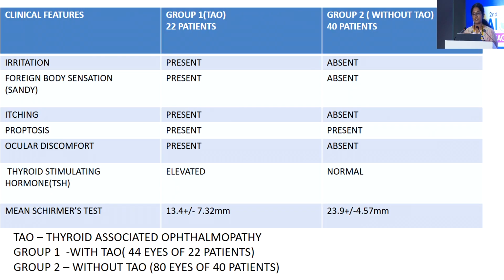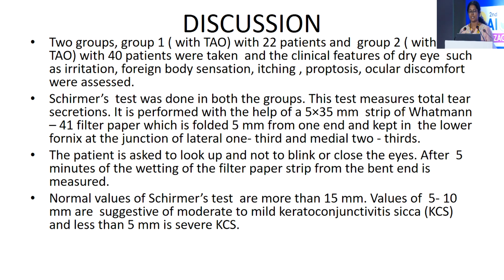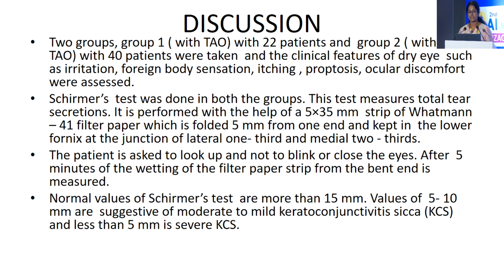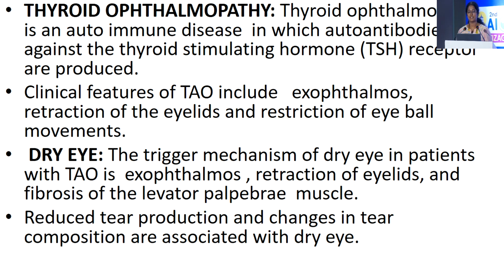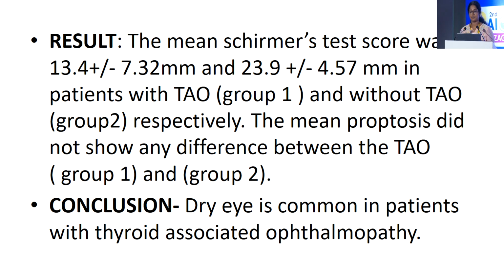AIOCMTC2 2023 APOS General PPS2 FP664 Dr V Sri Charitha To assess the clinical features of dry eye i